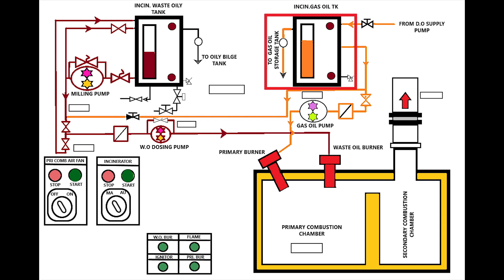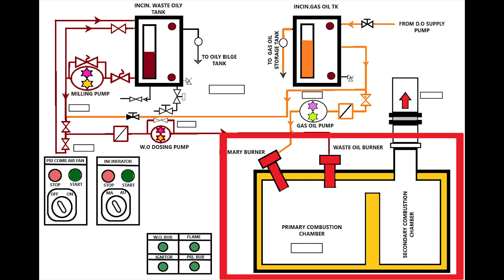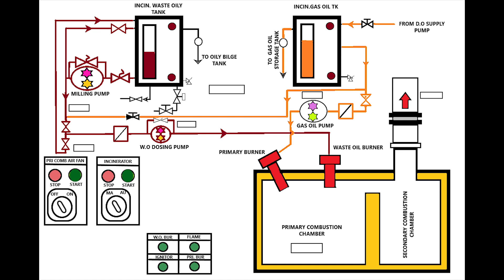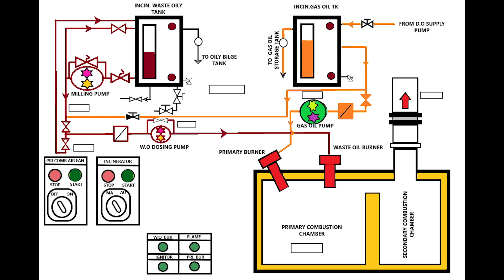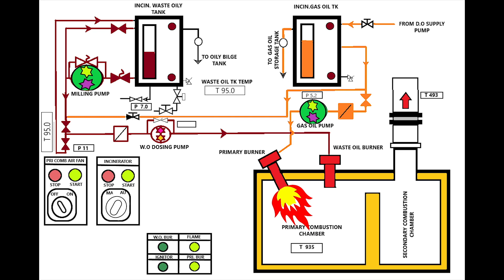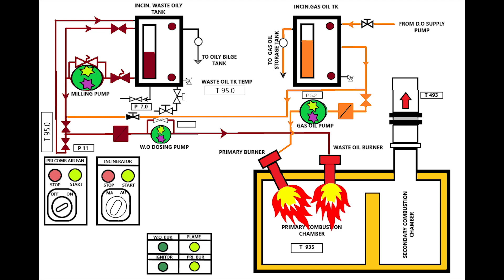How does an Incinerator Work? 2D Animated Explanation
2D animation of working of a Marine Incinerator created and explained by the cadets pursuing B.tech, Marine Engineering at HIMT College.